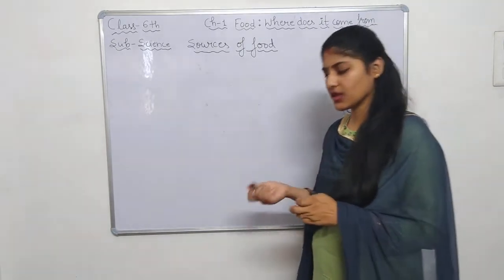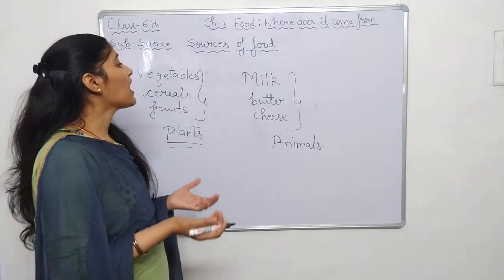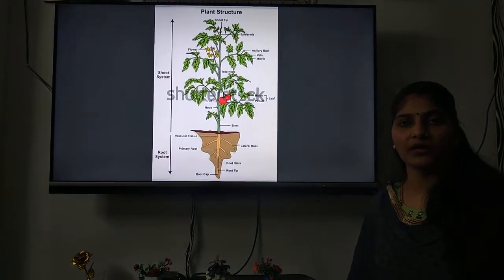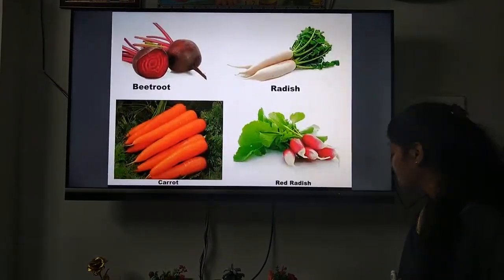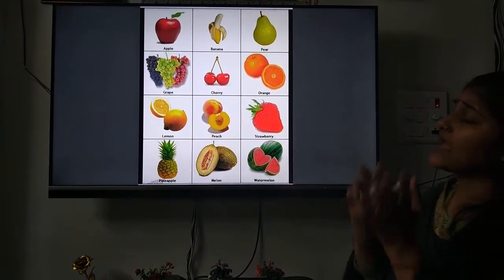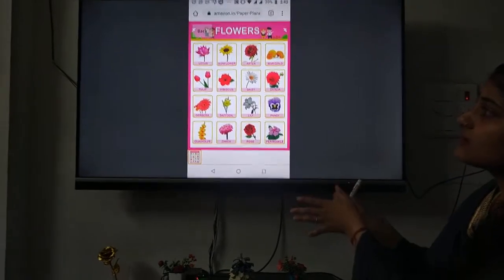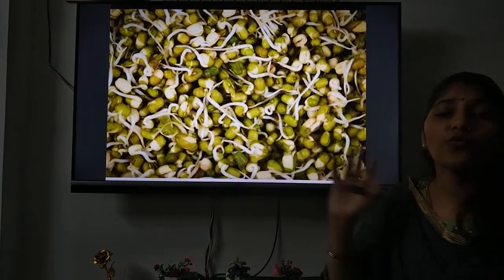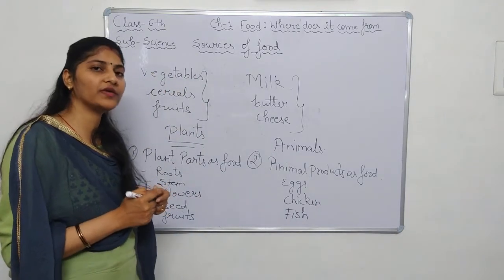NCERT Class 6 Science Chapter 1- Food: Where does it come fromPART 2 (Sources of food)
By:- Mrs Preeti Yadav
Sources of food- Plants and Animals